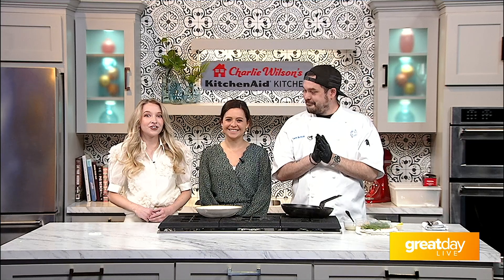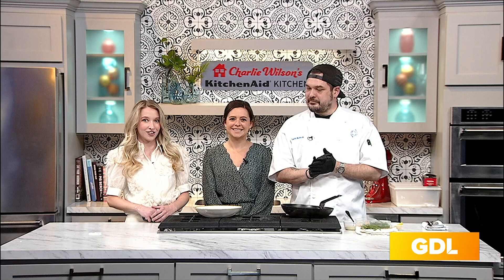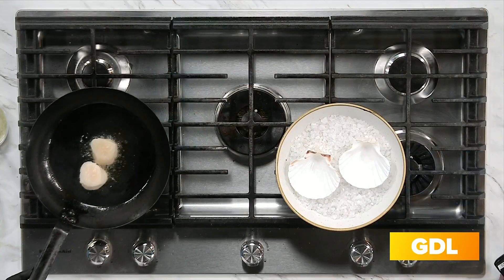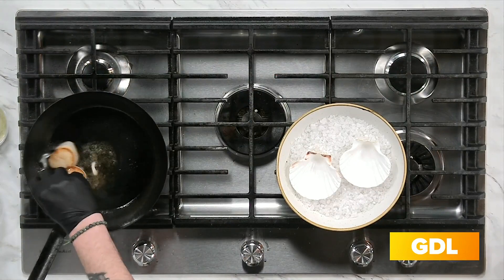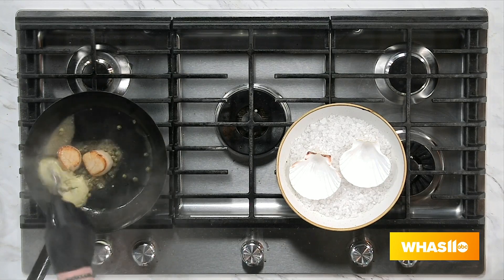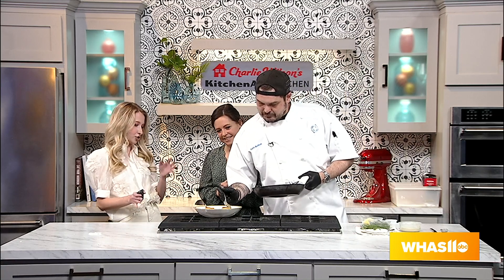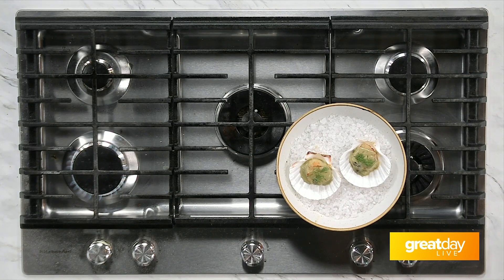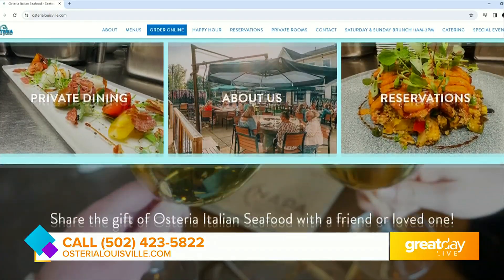GDL: Osteria Restaurant Offers Guests a Nice Seafood & Sonoma Wine Dinner